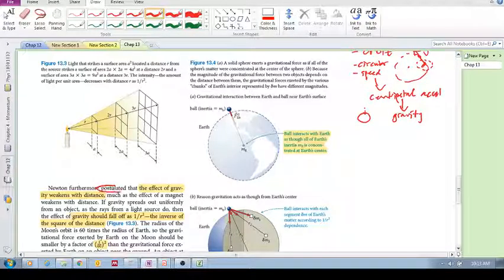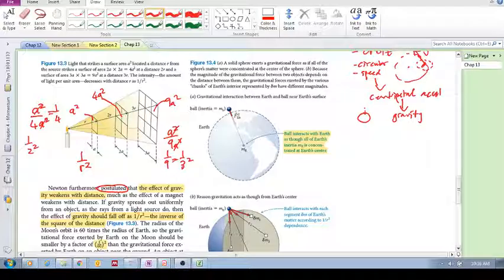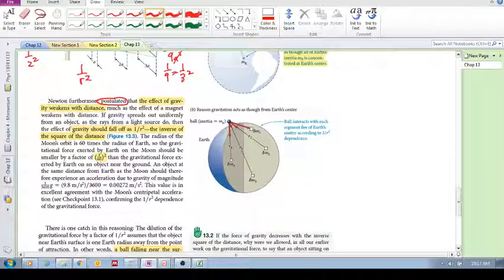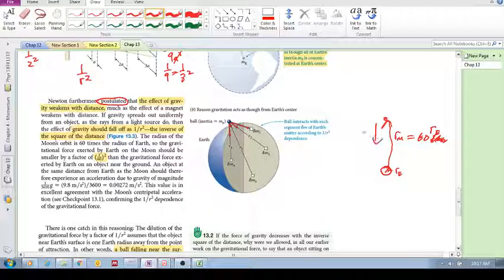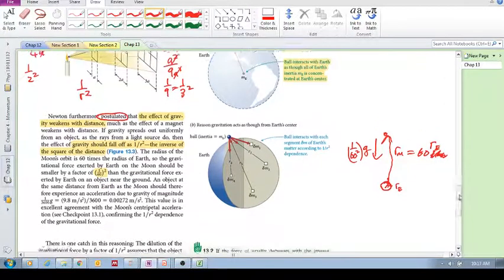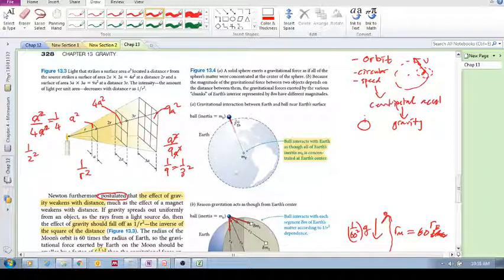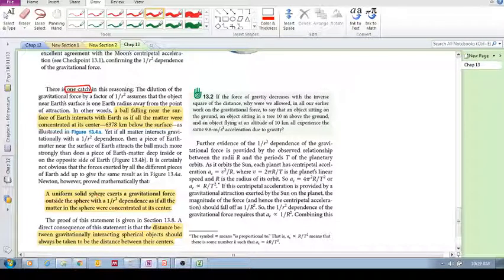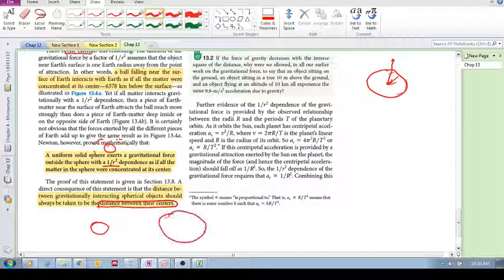Chap 13.1 - Universal gravity (b): Inverse square law, inertia concentrated at center